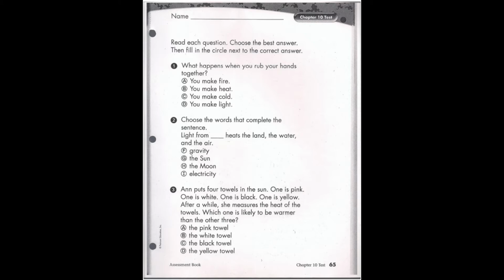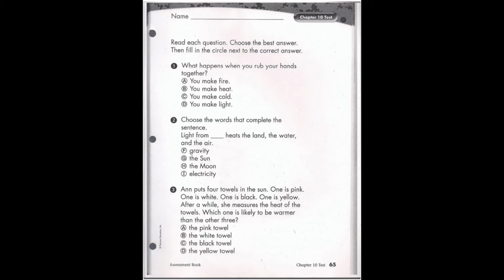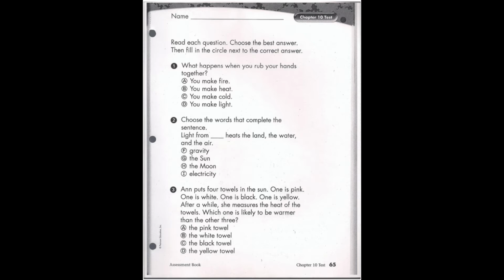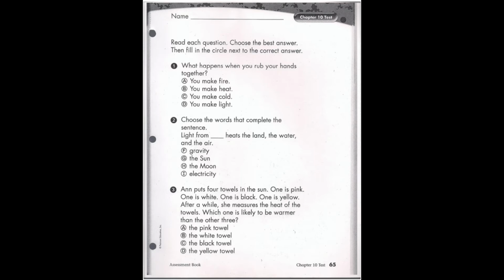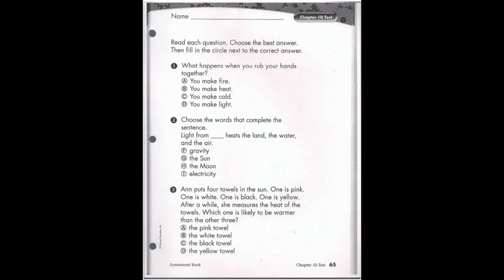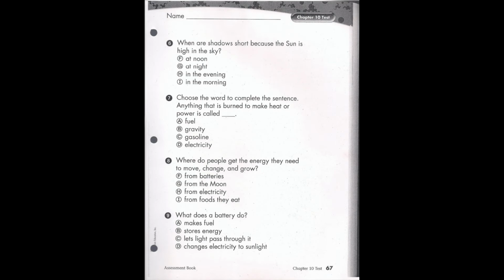Science Energy Assessment